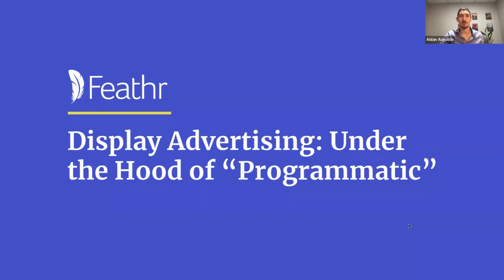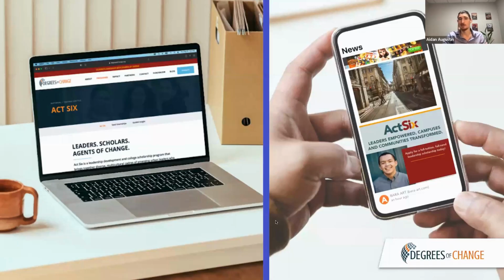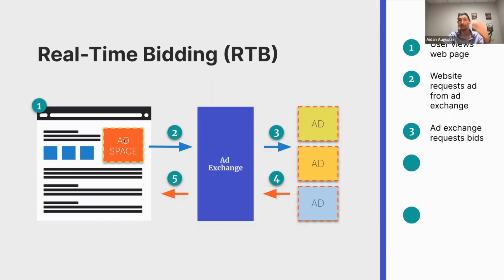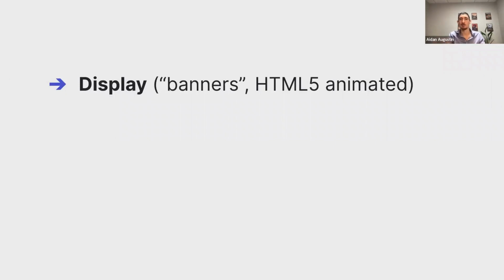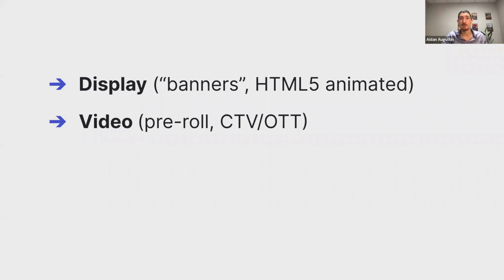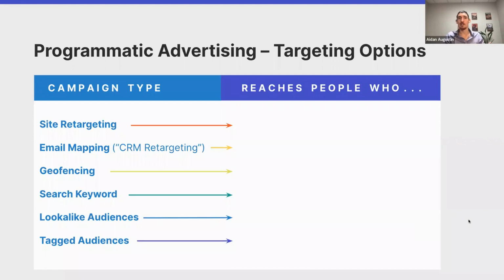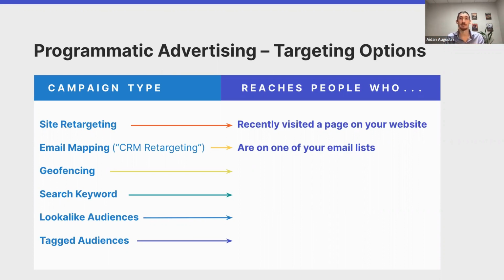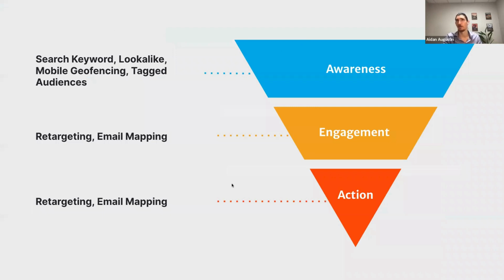Display Advertising - Under the Hood of Programmatic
Programmatic advertising drives over 90% of mobile display ads
Understanding the ins and outs of this channel will help give you an edge over traditional mediums.

Programmatic advertising is the automated process of buying digital ad space. Unlike traditional ad sales where advertisers negotiate directly with sellers, programmatic ad buys use algorithms – not humans – to make decisions and fill inventory.

Watch this webinar to get the inside scoop on programmatic marketing!

// ABOUT FEATHR

Thousands of associations use Feathr’s digital marketing tools to promote events, grow membership, and create new revenue. Feathr simplifies promotions by providing a central place to manage digital advertising, email marketing, and influencer marketing campaigns, as well as build ads, landing pages, and more.